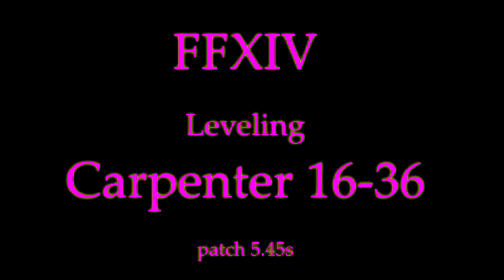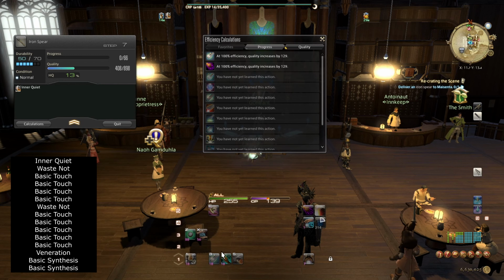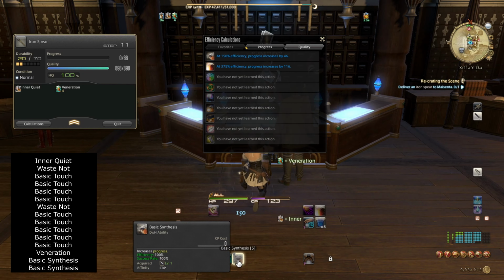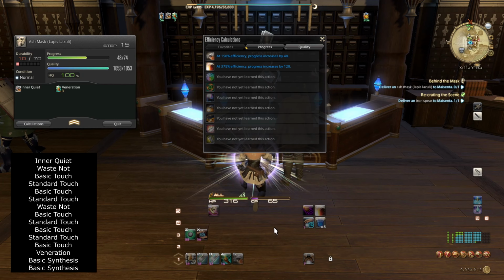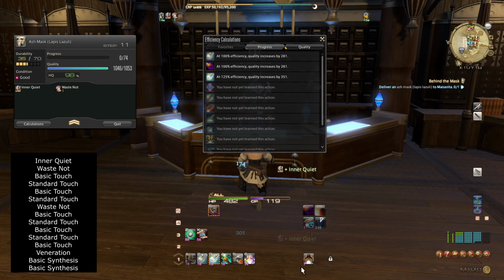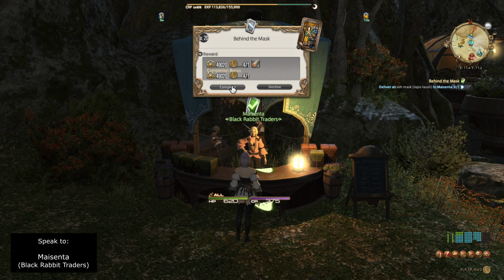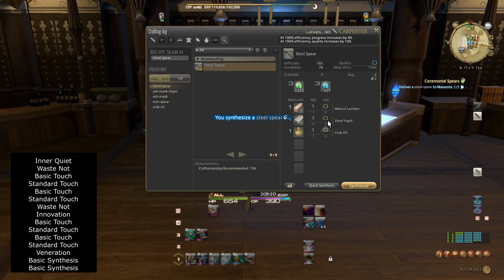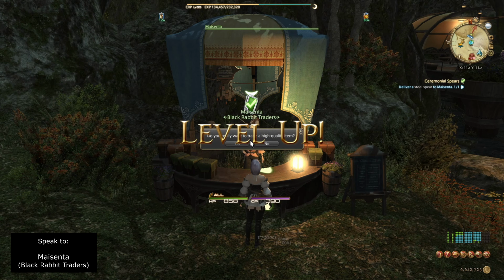OUTDATED - FFXIV Carpenter Leveling Guide 16 to 36 - post patch 5.45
With the Endwalkers expansion, this video is now OUTDATED!

In this video, I will show case Leveling Carpenter from 16 to 36.
This video was produced during Patch 5.45.

This video will use a combination of manual crafting and Tradecraft Leves to go from levels 16 to 36